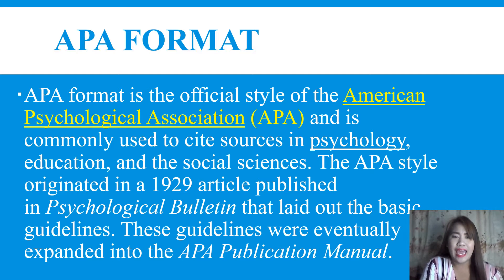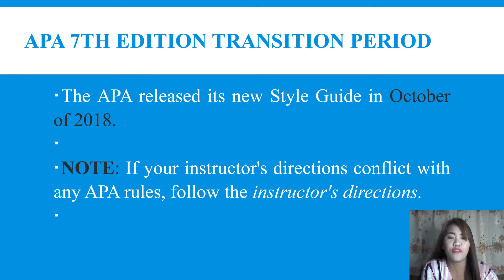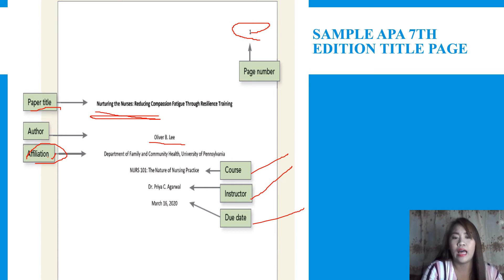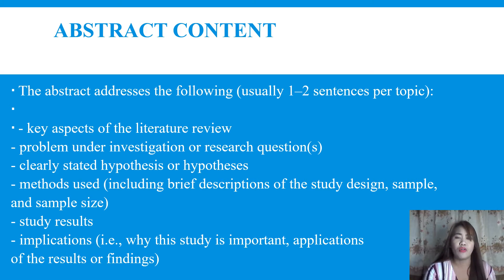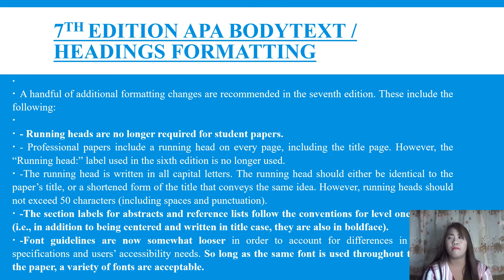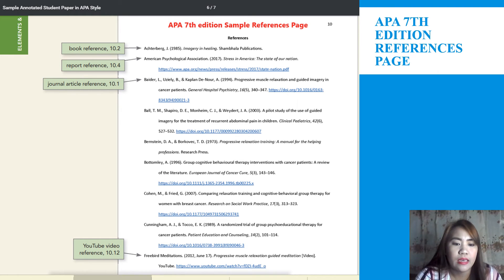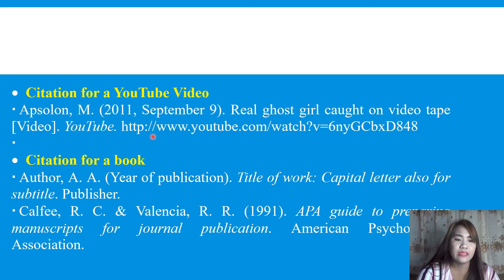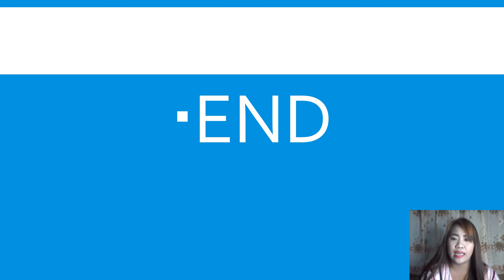GUIDE IN WRITING RESEACRH PAPER FOLLOWING APA RULES 6TH AND 7TH EDITION